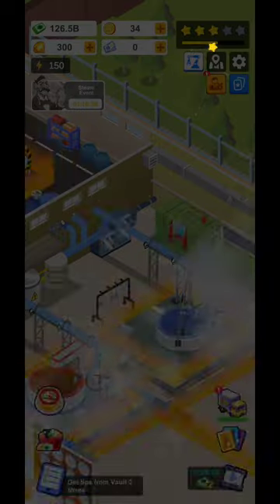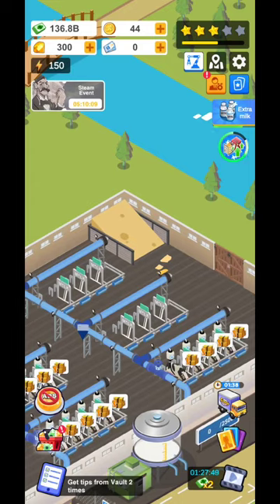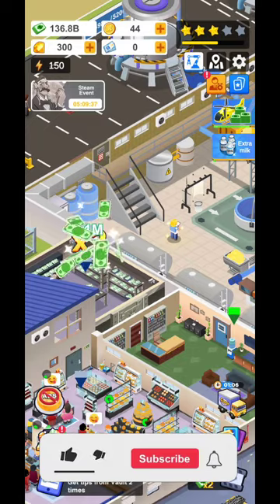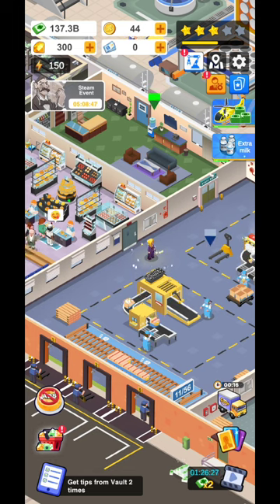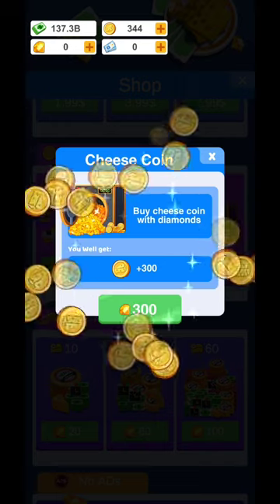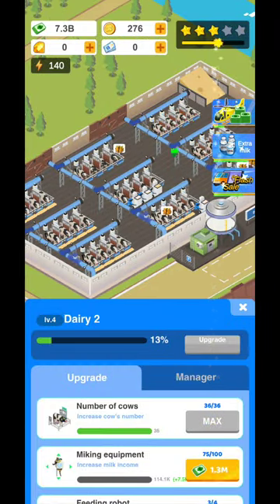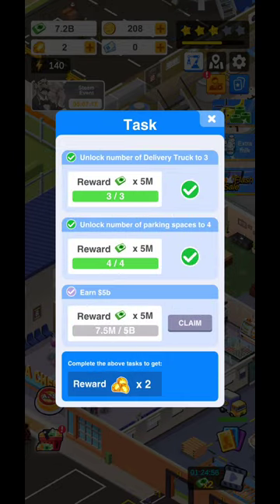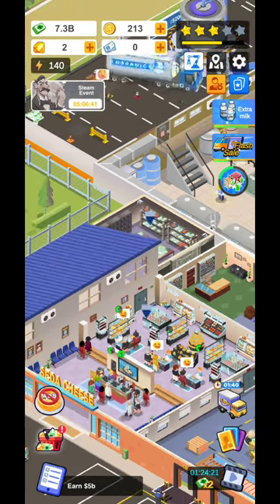Idle Cheese Factory Tycoon: Beginner's Game Review And Tips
Idle Cheese Factory Tycoon Game, beginner tips and tricks, guide, game review, android gameplay is a video on android gameplay, for an idle game, with beginner tips and a simple tutorial. Lets hope that this beginner guide for Idle Cheese Factory Tycoon will help you in your journey. Idle Cheese Factory Tycoon mod apk Play Store

Sell YOUR Old Phone and Get a Better One RIGHT Get a package BOOSTER for your other favorite Games

Let me know if you enjoy this Idle Cheese Factory Tycoon Game, and let us know if you think that Idle Cheese Factory Tycoon is a good game. In Idle Cheese Factory Tycoon Game you will give you the chance to make money by leveling up your facilities. This video will be a simple review for a simulator. Idle Cheese Factory Tycoon Game is a video from my Lets Play Playlist, that you will find on the channel, where you can see lots of idle games for you to try and play on your phone. In Idle Cheese Factory Tycoon video you will find game tips, review and tricks, but also the beginner guide, tutorial for Idle Cheese Factory Tycoon Idle Simulator. Let us know your best tips and tricks for this Idle Cheese Factory Tycoon Game. Hope you will enjoy Idle Cheese Factory Tycoon Idle Game Idle Simulator, beginner tips and tricks, guide, game review, android gameplay video.